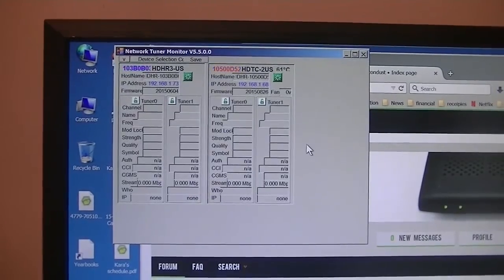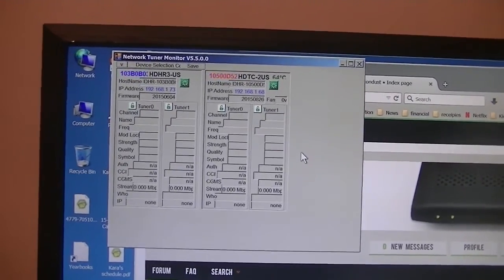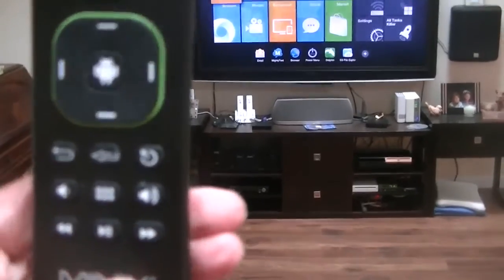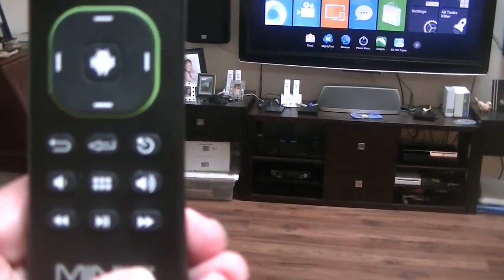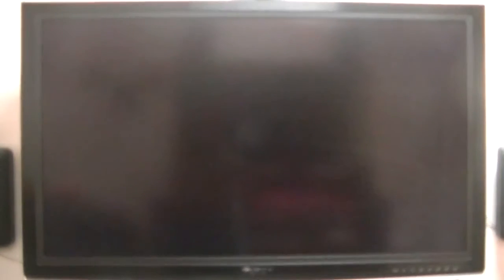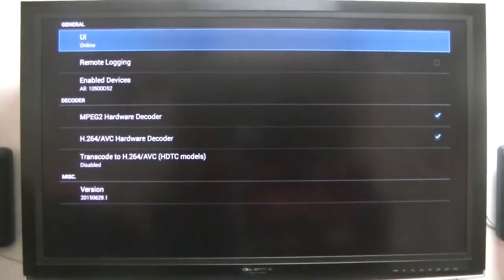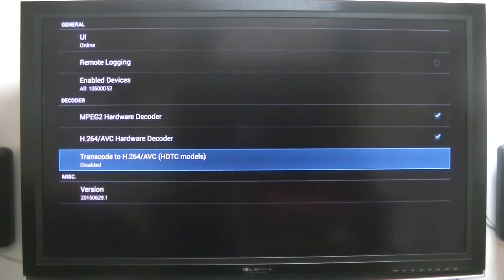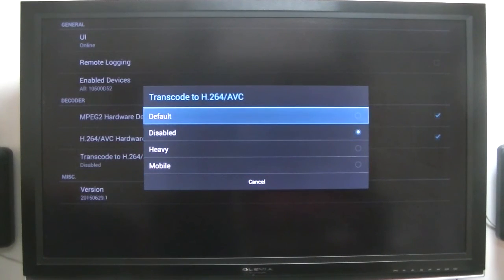How to configure HDHomerun View on Android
I had a hard time figuring out how to access the configuration screen on the HDHomeRun View app running on Android.  Thanks to Signcarver on the SiliconDust forum, I now know how to access it.  I thought I would pass this information along.